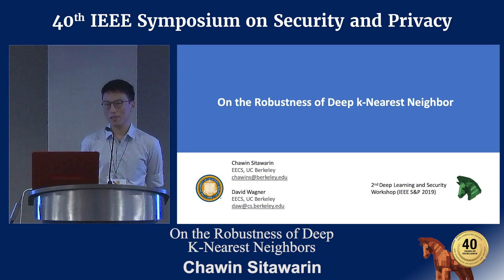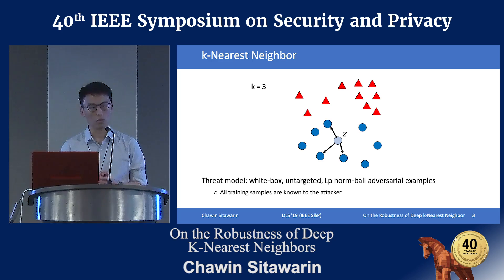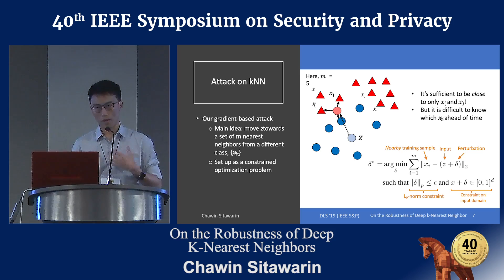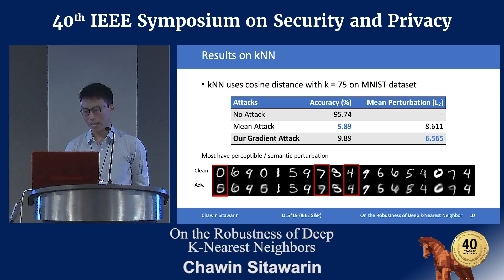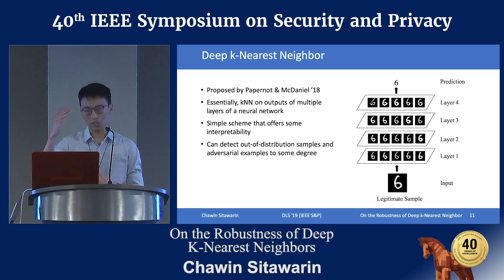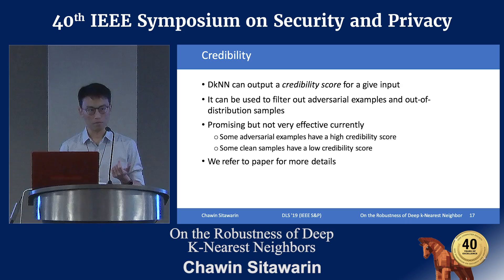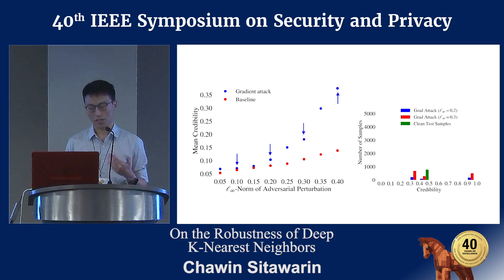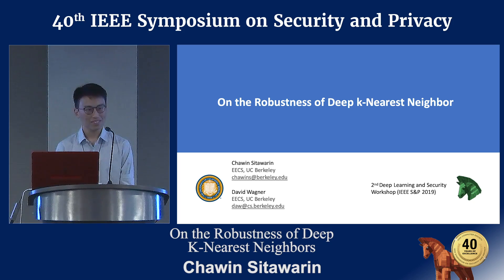On the Robustness of Deep K-Nearest Neighbors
Chawin Sitawarin (University of California, Berkeley)

   2nd Deep Learning and Security Workshop
   May 23, 2019
   at the 2019 IEEE Symposium on Security & Privacy
   San Francisco, CA

ABSTRACT
Despite a large amount of attention on adversarial examples, very few works have demonstrated an effective defense against this threat. We examine Deep k-Nearest Neighbor (DkNN), a proposed defense that combines k-Nearest Neighbor (kNN) and deep learning to improve the model's robustness to adversarial examples. It is challenging to evaluate the robustness of this scheme due to a lack of efficient algorithm for attacking kNN classifiers with large k and high-dimensional data. We propose a heuristic attack that allows us to use gradient descent to find adversarial examples for kNN classifiers, and then apply it to attack the DkNN defense as well. Results suggest that our attack is moderately stronger than any naive attack on kNN and significantly outperforms other attacks on DkNN.